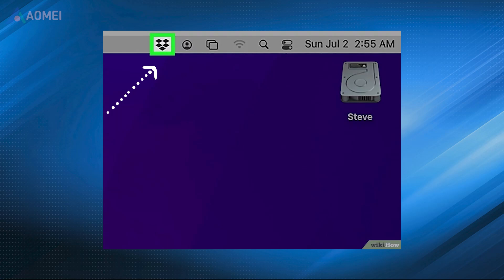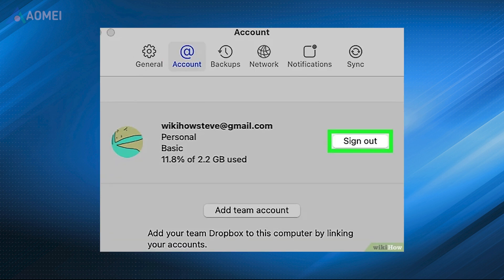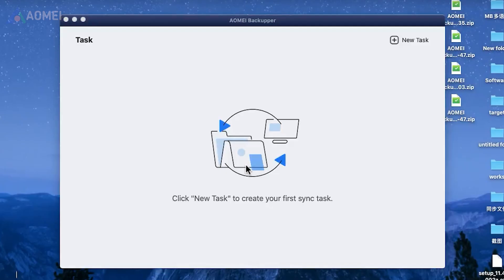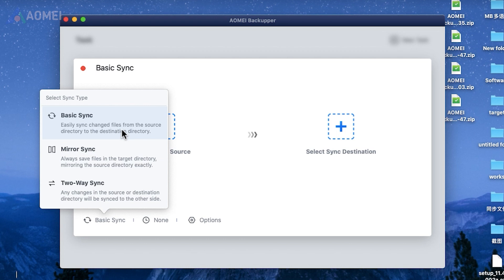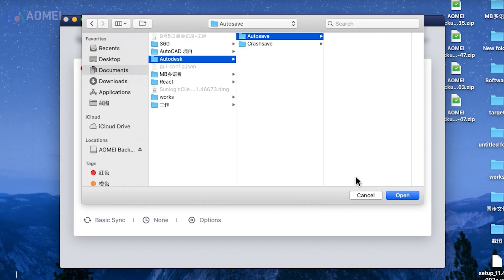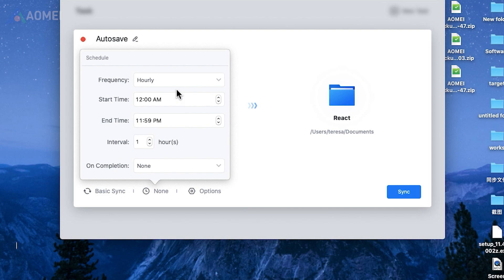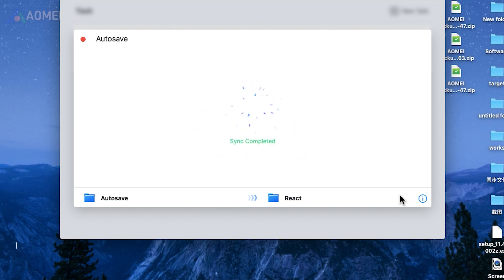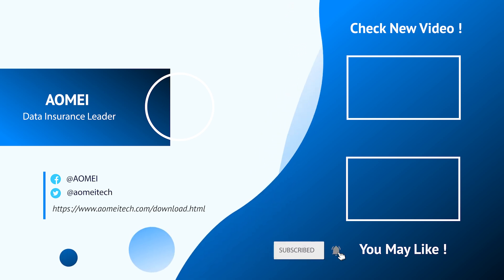How to Stop Dropbox from Syncing on Mac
This video provides a comprehensive guide on how to stop Dropbox from syncing on Mac.

✅ 【Detail】
Methods
1: Click the Dropbox icon in your menu bar. Click on the Settings button. Select Pause Syncing
2: Or you can directly choose Quit Dropbox from the menu.
3: If you’ve decided to stop using it, click on your profile picture select Preferences. Go to the Account tab, then click Sign out to unlink your Dropbox account from the device.

Here is another free Mac data sync tool. It’s easier to use and its interface is clean and plain. Now I’ll show you how to use it. If you find it useful later, please download it in the description area.
1: Open the program and select New Task to initiate the process.
2: Select the sync method that aligns with your needs. For syncing between two folders, options like Mirror Sync or Two-Way Sync are worth considering.
Basic Sync: Moves files from one folder to another while keeping the originals intact in the source location.
Mirror Sync: Creates an exact copy of your files in the destination folder, including removing any files that have been deleted from the source.
Two-Way Sync: Ensures both folders are consistently updated, reflecting any changes made in either location.
3: Choose the folder you want to sync and the folder where the synced files should be stored.
4: Customize the sync schedule and other options to fit your specific workflow.
You can set the sync frequency to run once, or at regular intervals like once, hourly, daily, weekly, or monthly. Additionally, you can choose the start time and decide if the system should enter hibernation or shut down after completing the sync.
In the Options menu, you can fine-tune the sync process by specifying which files and folders to include or exclude, ensuring it works exactly as you need it to.
5: After configuring everything, click the Sync button to start the process and let it complete.

how to stop dropbox from syncing on mac, disable dropbox syncing on mac, stop dropbox from running on mac